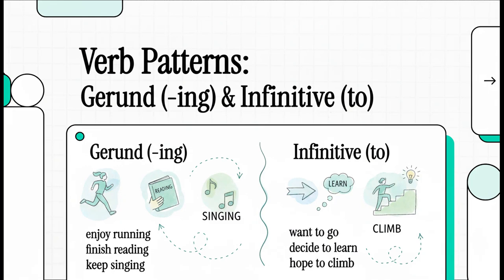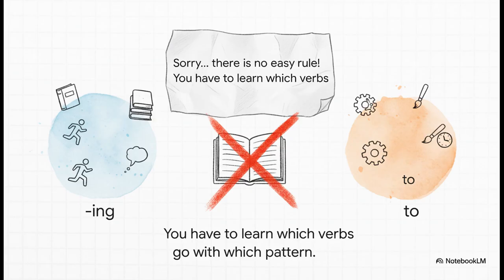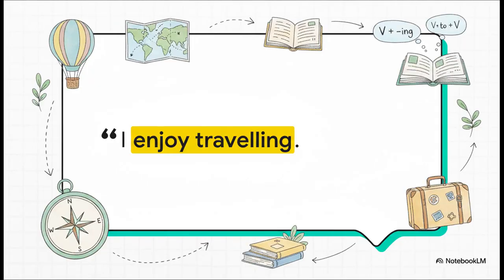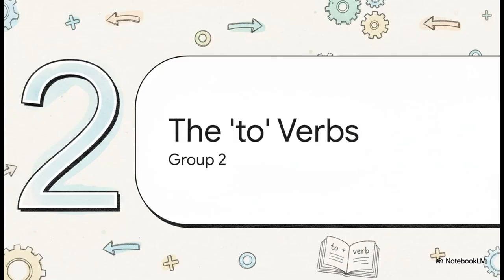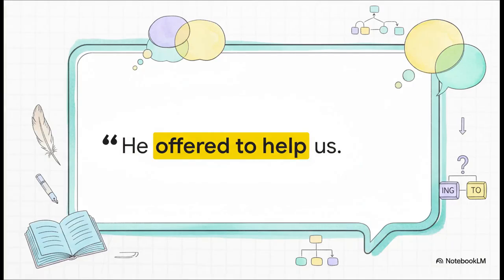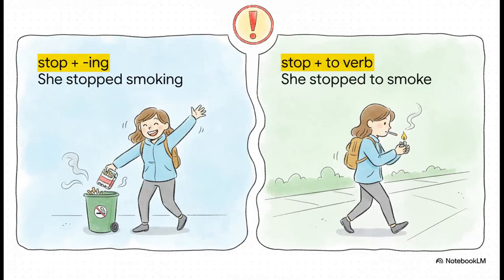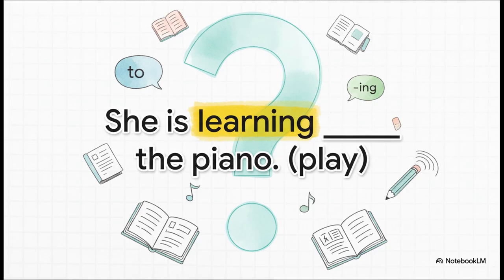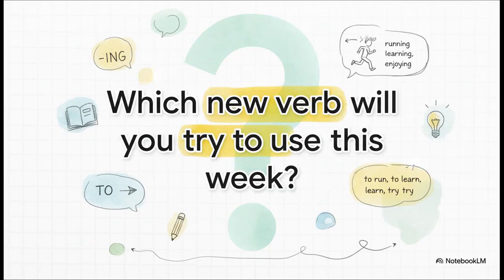Gerund or infinitive?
Want to finally stop confusing “to do” and “doing”? 🤔
In this video, you’ll learn everything you need to know about Gerunds & Infinitives — when to use them, how they change meaning, and the core rules that make them simple! 🌟 Follow for more English!

🔍 Core Principles Covered
1. Gerunds (verb + -ing) act like nouns.
→ I enjoy reading. 📚
2. Infinitives (to + verb) often show purpose, plans, or preferences.
→ I want to learn English. 🎯
3. Some verbs can take both, but the meaning changes!
→ I stopped smoking ≠ I stopped to smoke. 🚭
4. Prepositions are always followed by a gerund.
→ I’m interested in learning more.
5. Adjectives + infinitive is a common pattern.
→ It’s easy to understand.

🧠 Practice Time! 💬 Now it’s your turn!
Write your answers in the comments ⬇️
👇 Let’s see how many you get right!
1️⃣ I enjoy ______ (watch) movies at home.
2️⃣ She decided ______ (join) the English club.
3️⃣ He’s interested in ______ (learn) new languages.
4️⃣ We forgot ______ (bring) our books.
5️⃣ I can’t stand ______ (wait) in long lines.
6️⃣ They promised ______ (help) us tomorrow.
7️⃣ She stopped ______ (eat) junk food.
8️⃣ It’s hard ______ (find) time to study.
9️⃣ He suggested ______ (go) to the museum.
🔟 Remember ______ (call) me later!

📌 Tip:
Practice with real sentences from your life — that’s the secret to mastering gerunds & infinitives naturally! 🌱